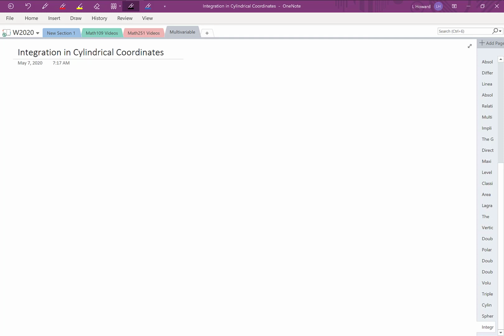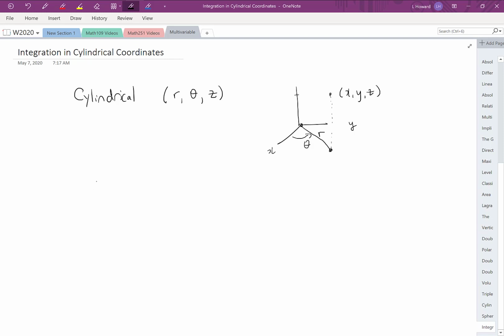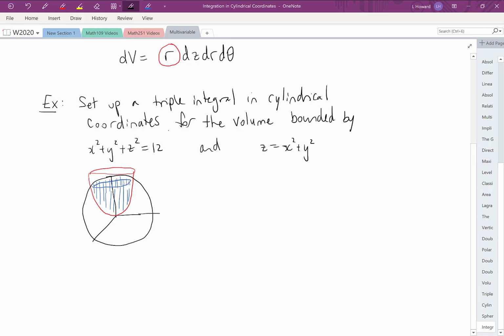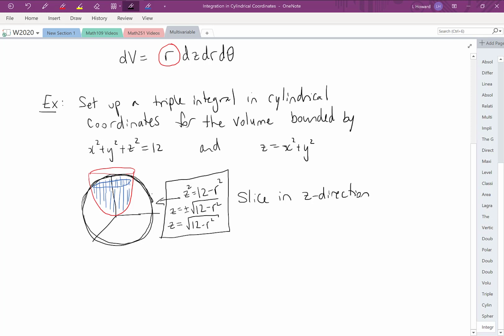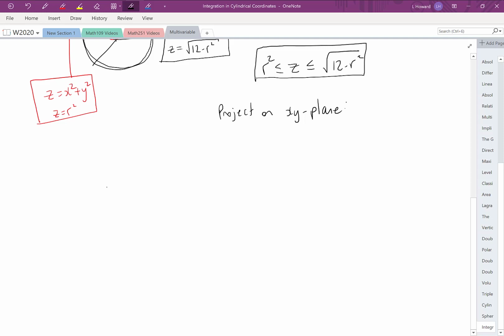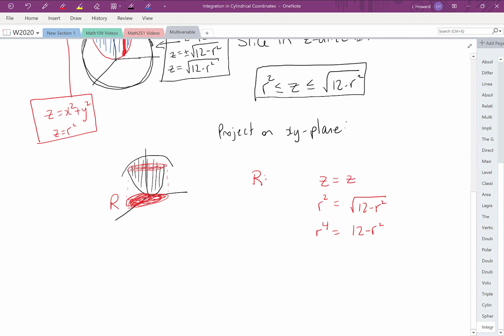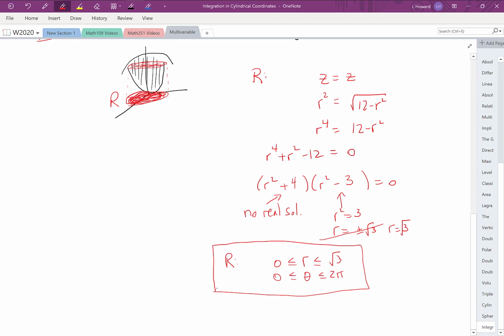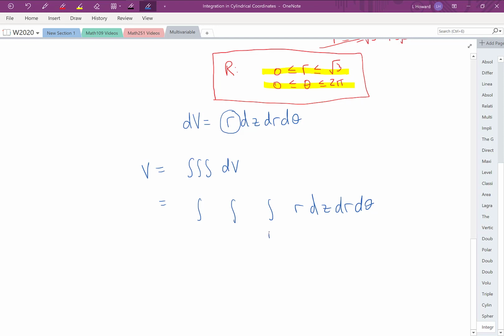13.7 Integration in Cylindrical Coordinates, Part 1